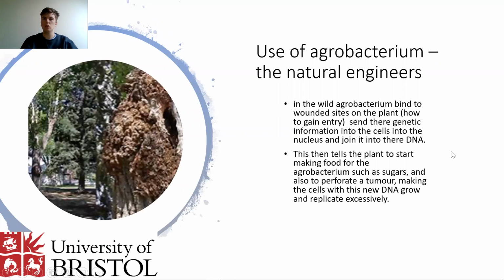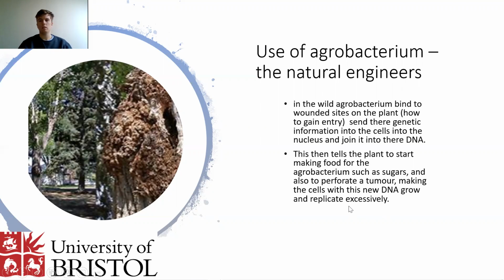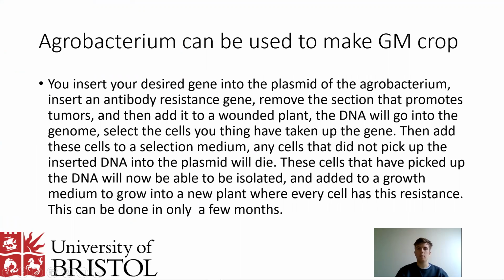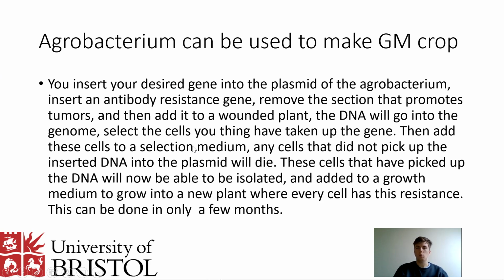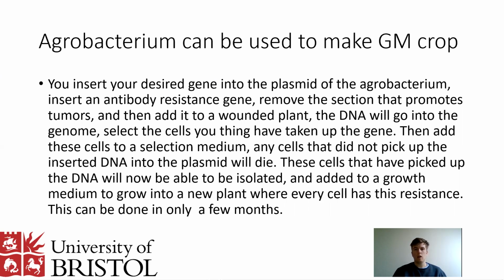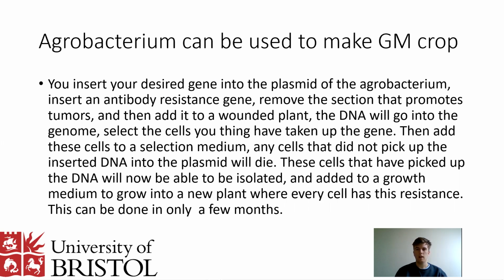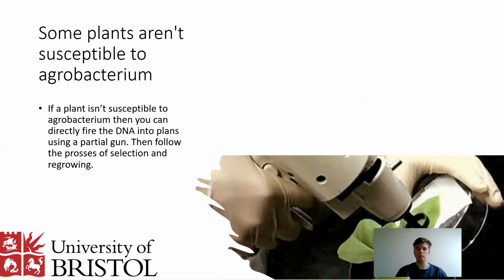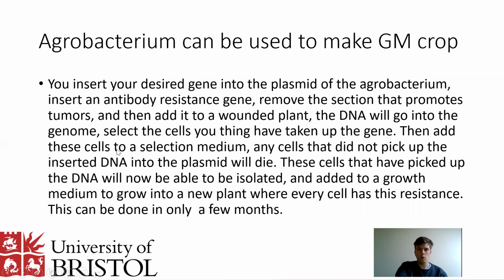plant transformation and the use of agrobacterium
DOL week 14

agrobacterium
plant transformation
biology
plant transformation TMV
agrobacterium TMV